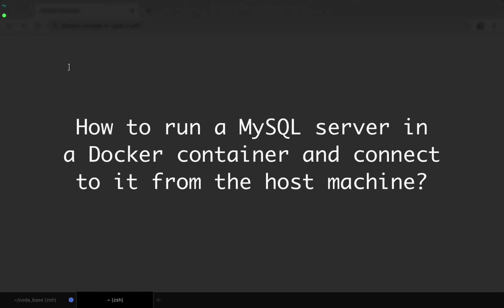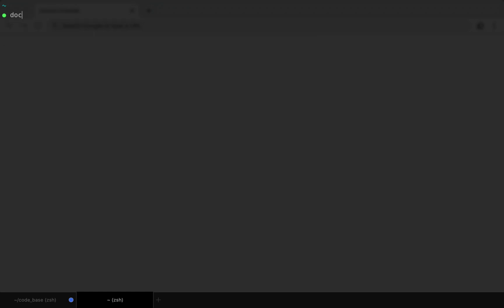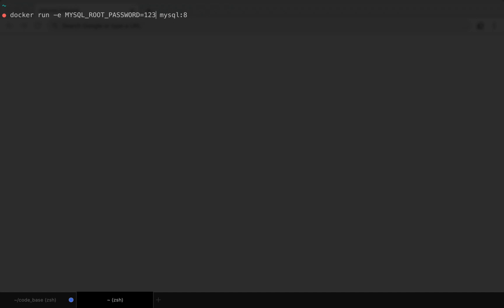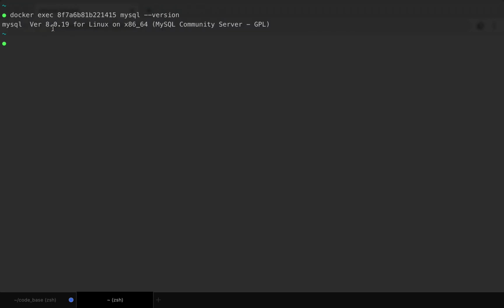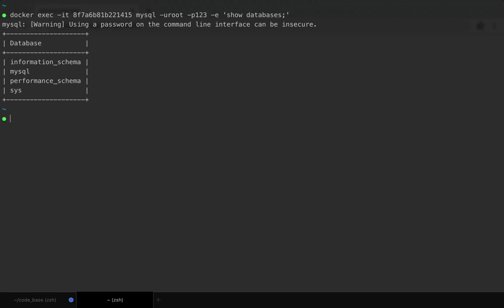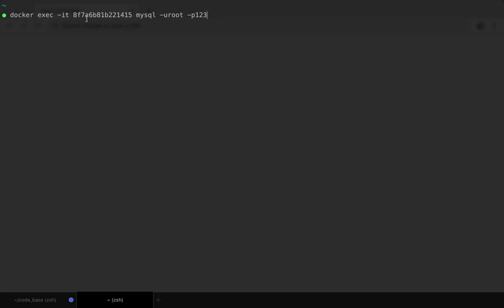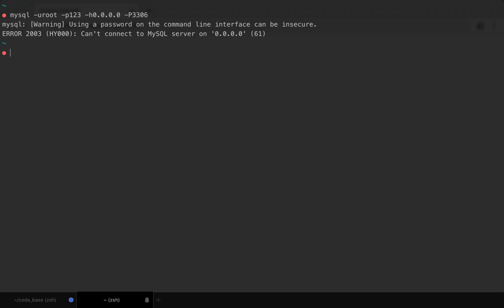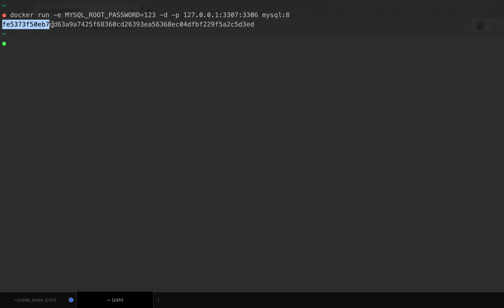How to run a MySQL server in a Docker container and connect to it from the host machine